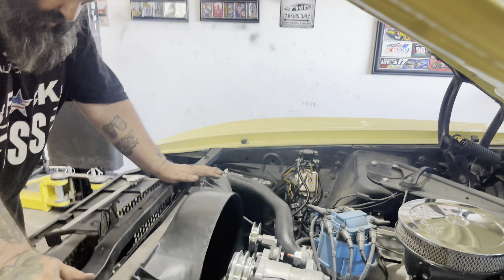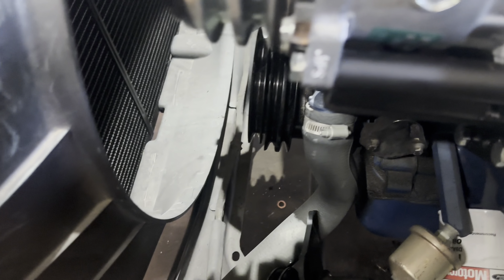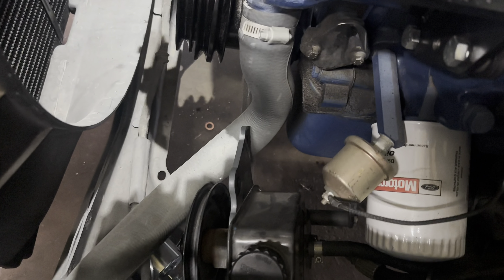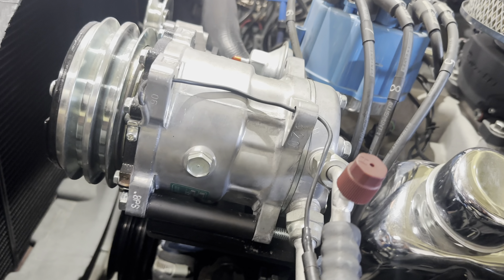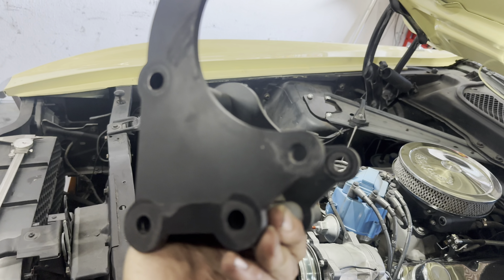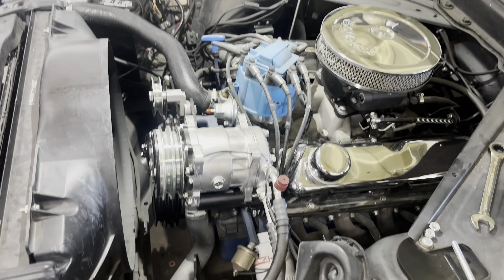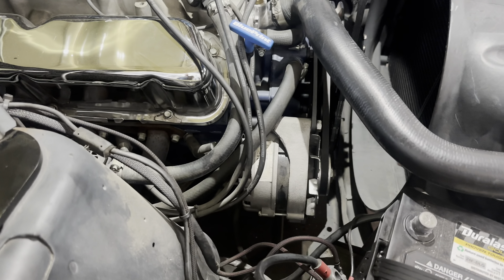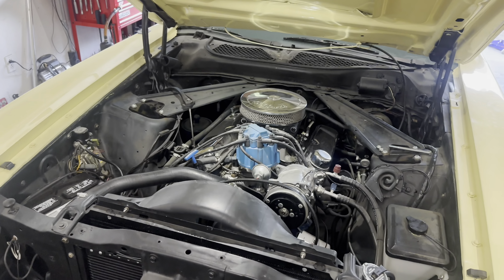William’s 1972 Ford Mustang Convertible - Discussing PS Pump mounting, Alternator & Compressor good!